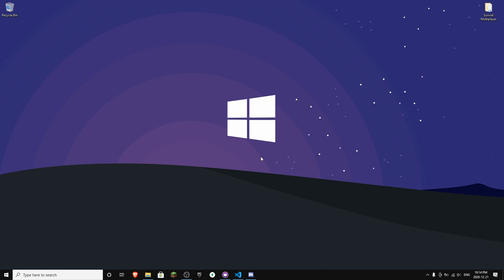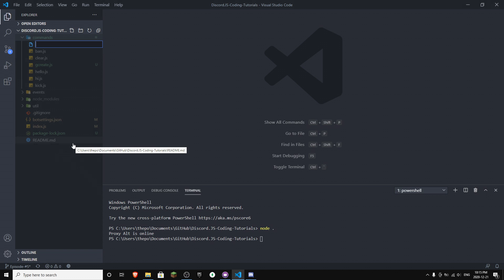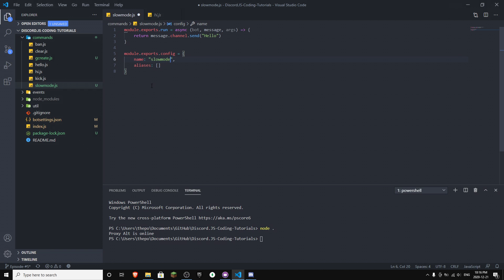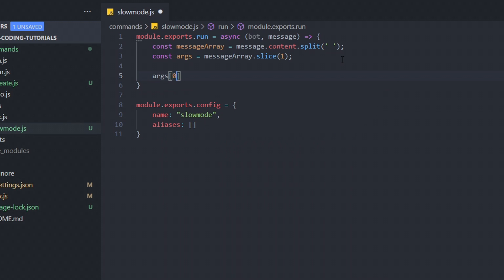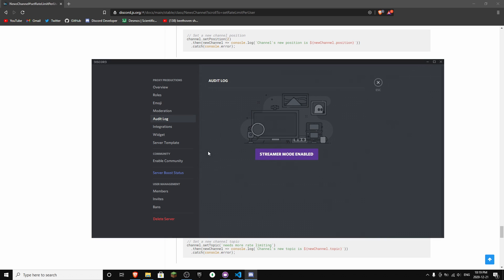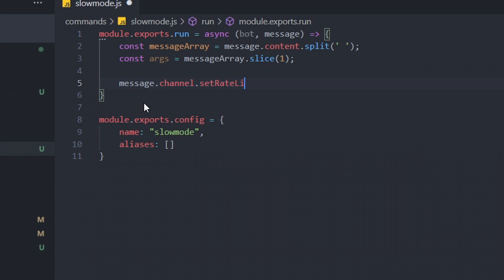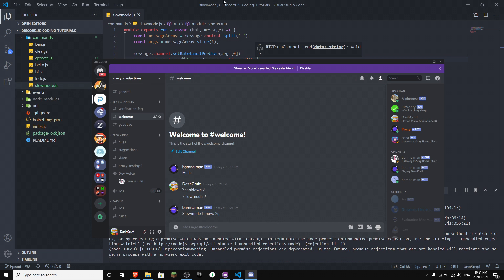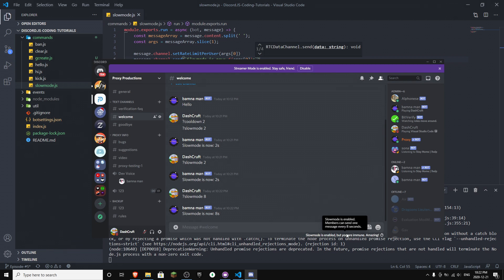[NEW] DISCORD.JS SLOWMODE COMMAND!